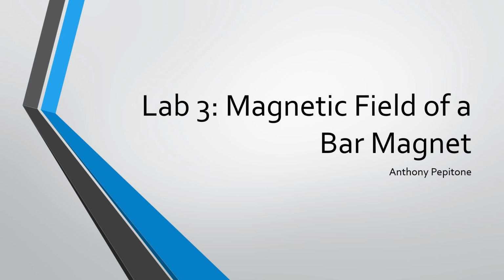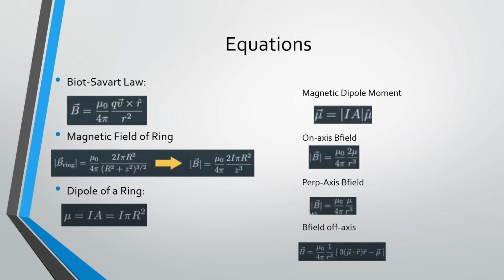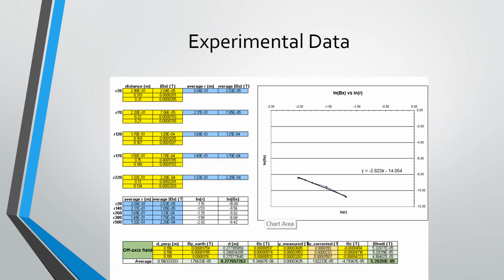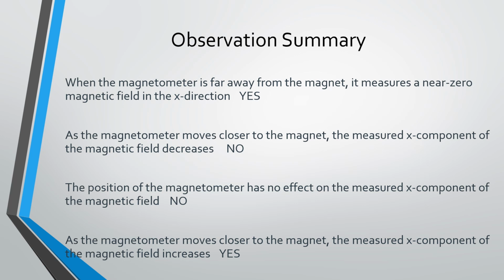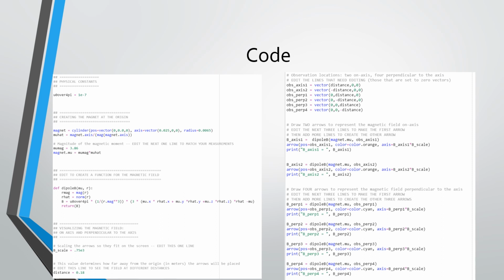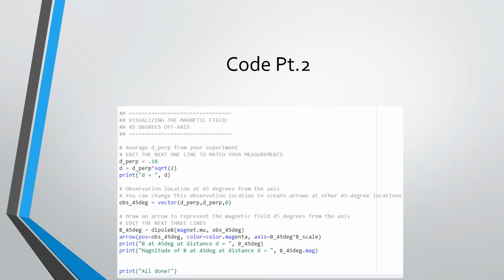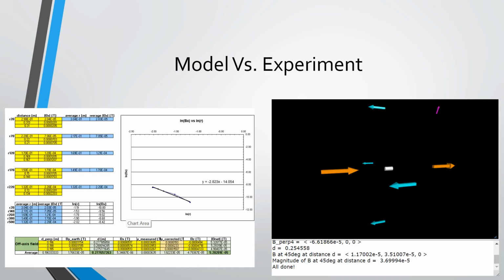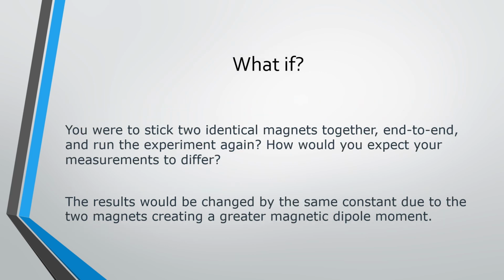Physics 2212 Lab 3: Magnetic Field of a Bar Magnet